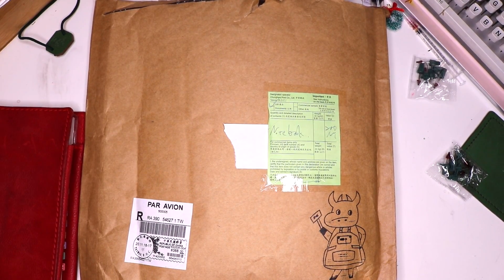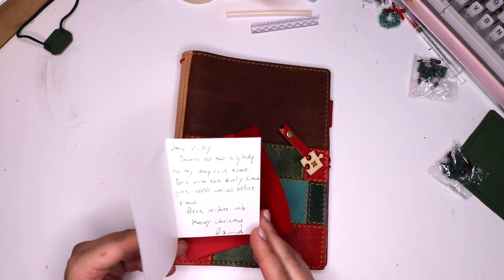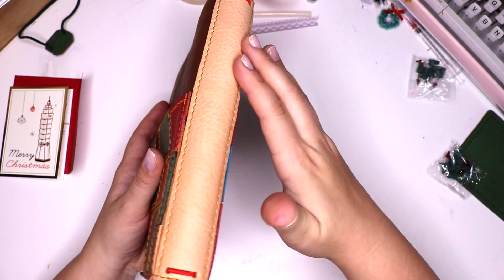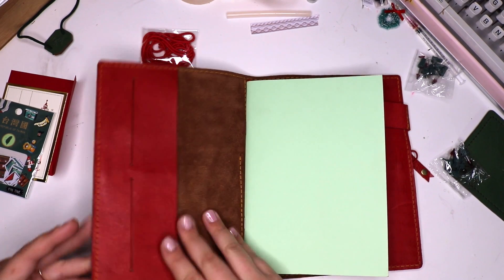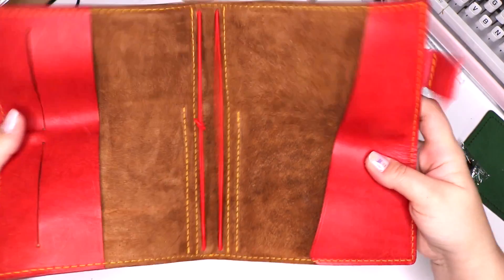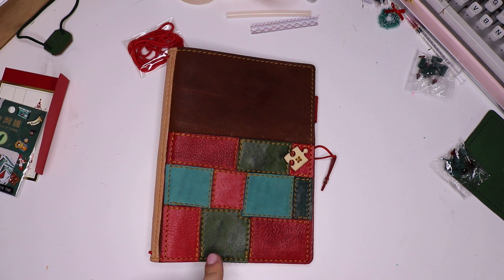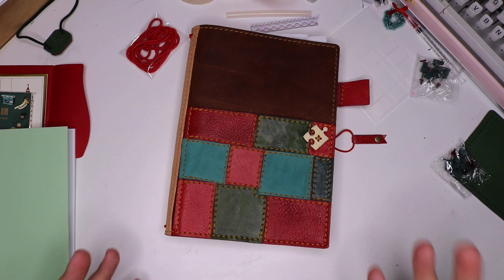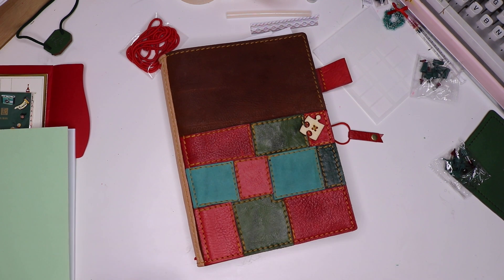An Early Christmas Present | Unboxing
Hello Everyone!!
I have been so lucky this year and gifted so many beautiful travelers notebooks!! The leather on these is so breathtaking and I wish I had smell-o-vision!!
xoxo
Vicky

Take a Class!! NOW OPEN!! SIGN UP!!

MissVickyBee
817 Ogden Ave

xoxoxo